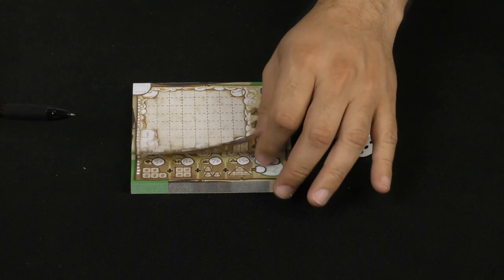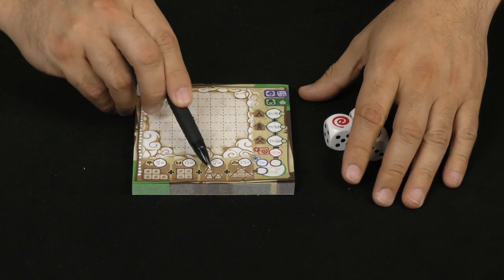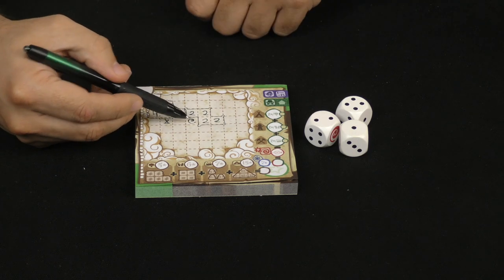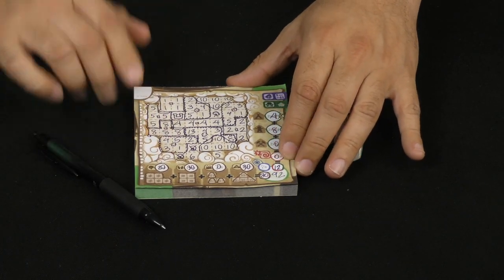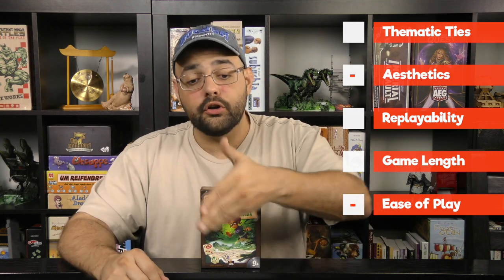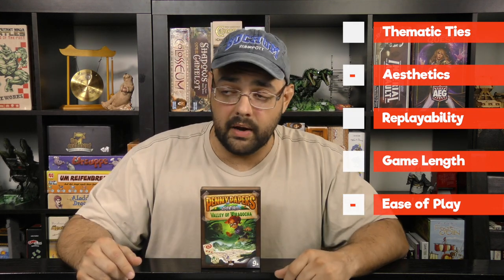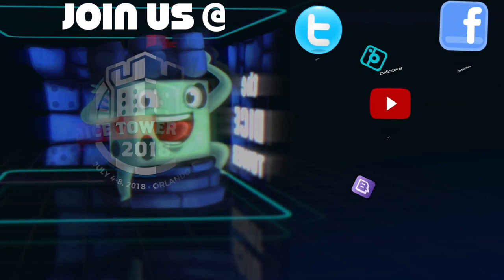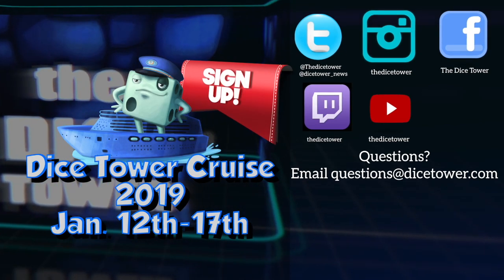Penny Papers Adventures: Valley of Wiraqocha Review - with Zee Garcia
Zee takes a look at this roll-and-write game about uncovering a lost valley and its mysteries.